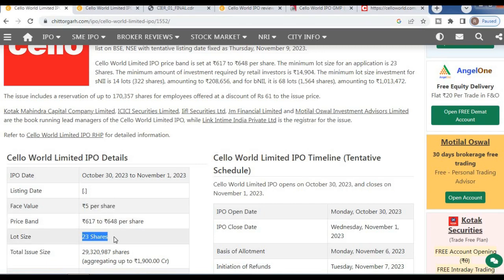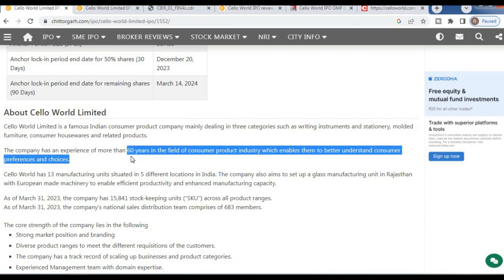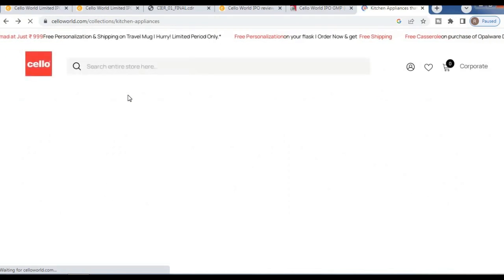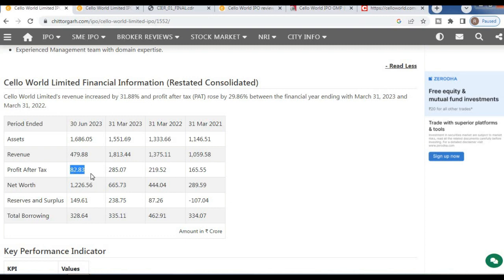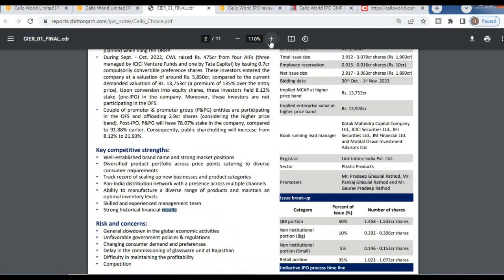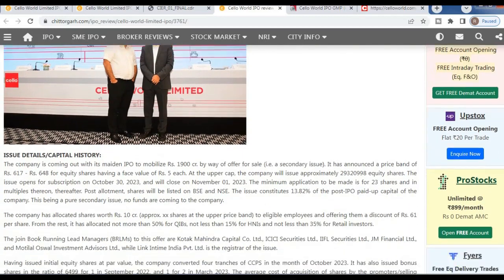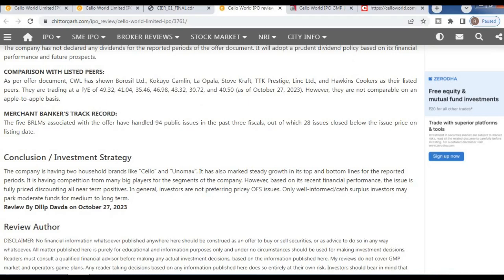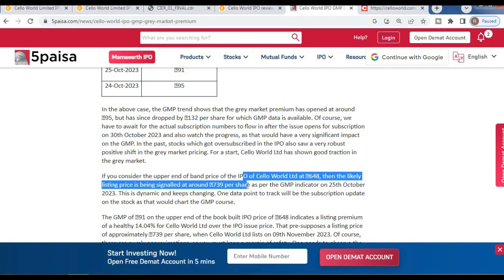Cello World Ltd - IPO Analysis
In this video, I have given an analysis of Cello World Ltd IPO which closes for subscription on 1/Nov/2023

Cello World Ltd IPO is open for subscription from October 30, 2023 and closes on November 1 2023.

Cello World Ltd IPO price band is set at ₹617 to ₹648 per share. The minimum lot size for an application is 23 Shares. The minimum amount of investment required by retail investors is ₹14,904